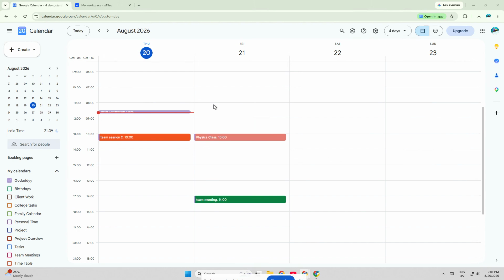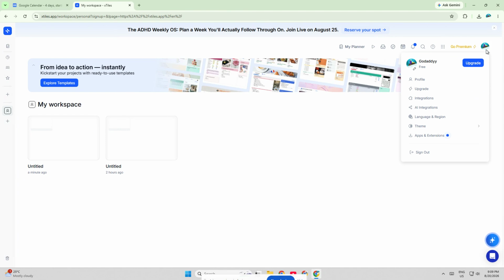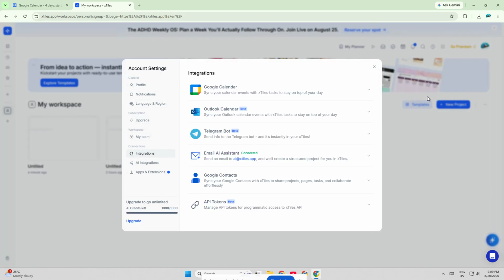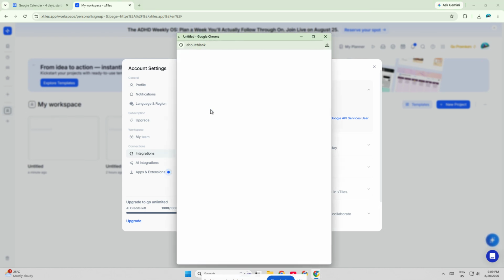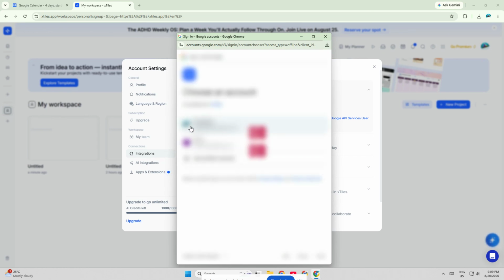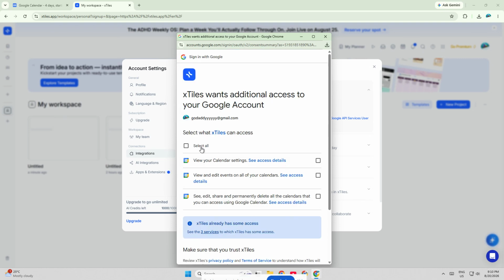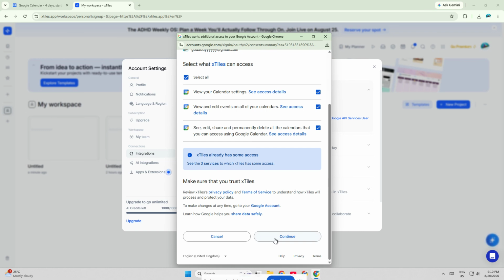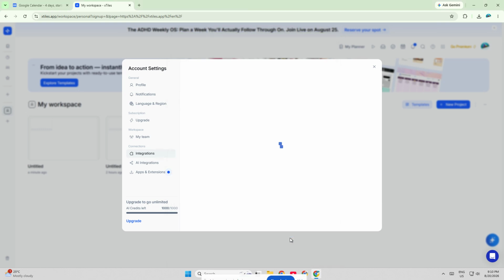How To Add Google Calendar To XTiles (Easy Guide)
Learn how to add Google Calendar to xTiles quickly and easily so you can connect your schedule and stay organized inside your workspace.

🕚Timestamps:
0:00 Introduction
0:19 Open xTiles And Go To Your Account Icon
0:32 Select Integrations
0:41 Choose Google Calendar
0:50 Click Connect Google Calendar
0:58 Select Your Gmail Account
1:10 Authorize Permissions And Finish
1:23 Done

✍️What You'll Learn In This Video:
• How To Open The xTiles Account Menu
• How To Find The Integrations Section In xTiles
• How To Connect Google Calendar To xTiles
• How To Select The Correct Gmail Account
• How To Authorize Google Calendar Permissions
• How To Finish The xTiles Calendar Integration

💡Pro Tips:
• Make Sure You’re Signed Into The Correct Google Account Before Connecting
• Double-Check Permissions During Authorization
• Use The Integration To Keep Your Planning And Tasks In One Place
• Revisit xTiles Settings If You Need To Change Calendar Accounts Later